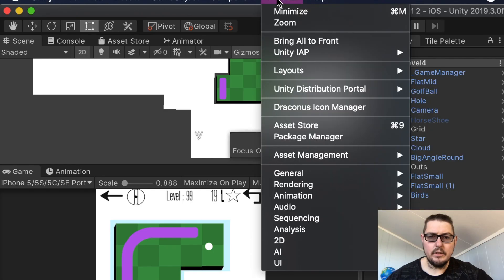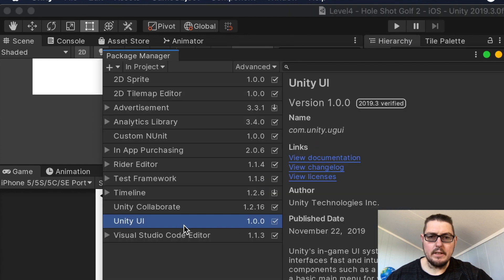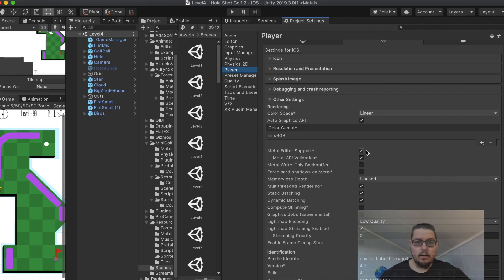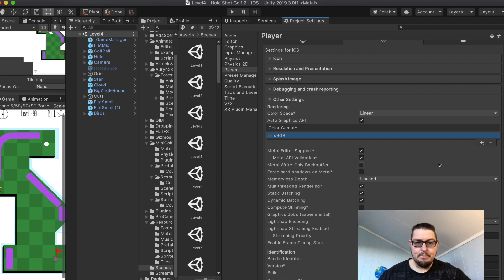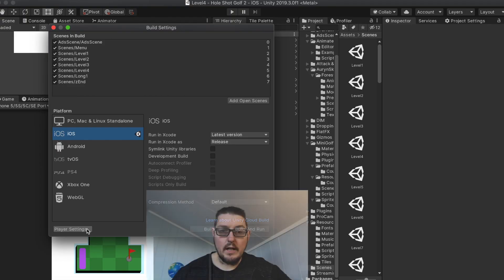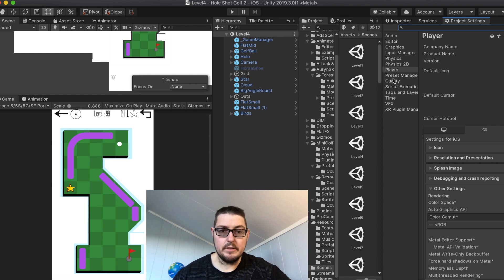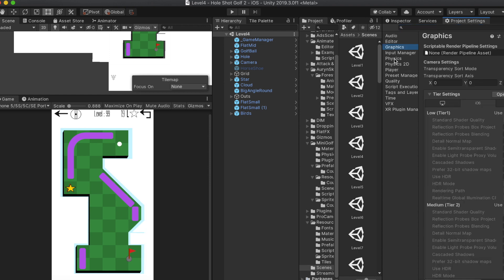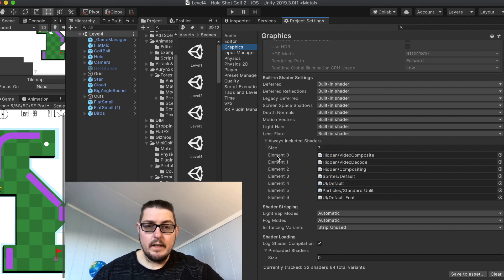How To Fix Unity Build With Pink UI. Also Game Developer Help For Package Manager UI Plugin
I'm building a golf game and I've had some problems with UI on the build. This is a quick tutorial to help other Indie developers out in getting their build on the device to work properly. I hope it helps.